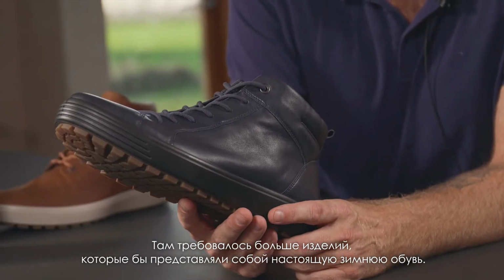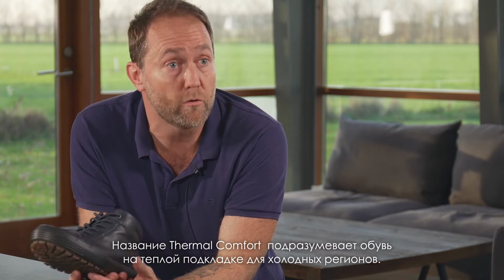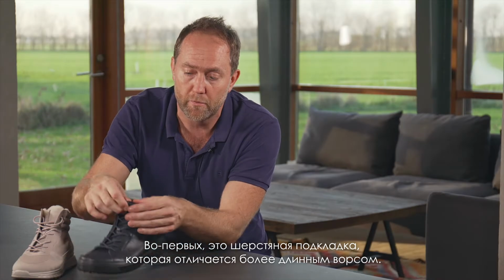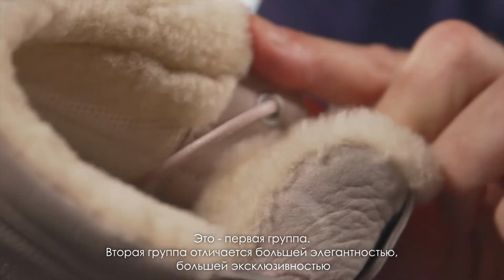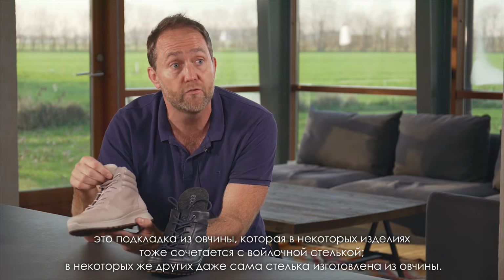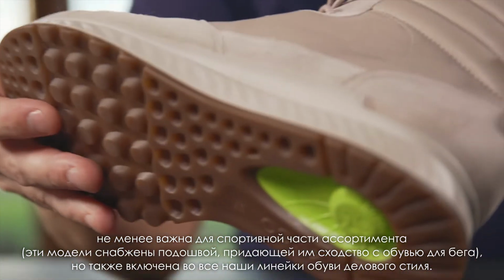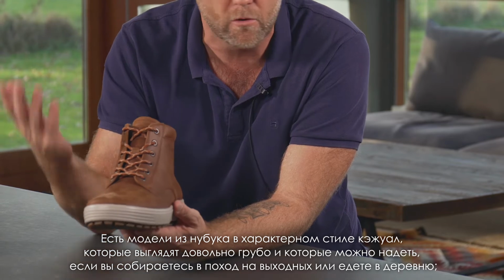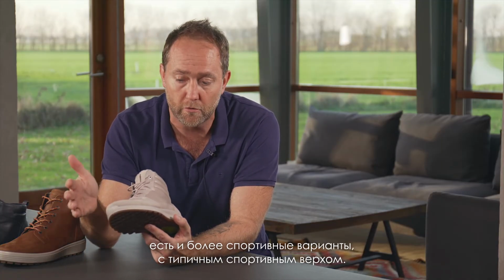Что такое Thermal Comfort Series